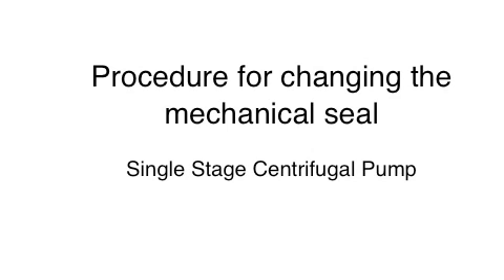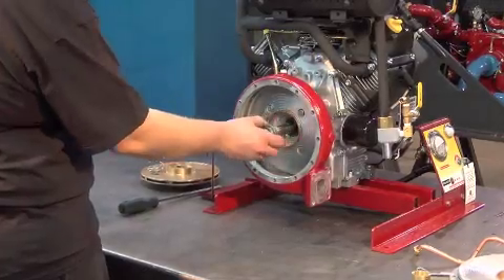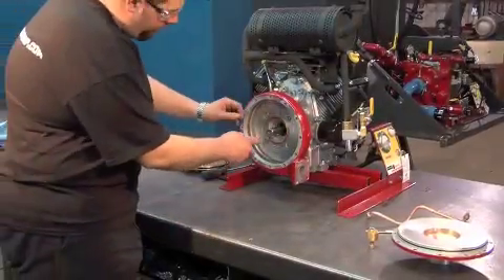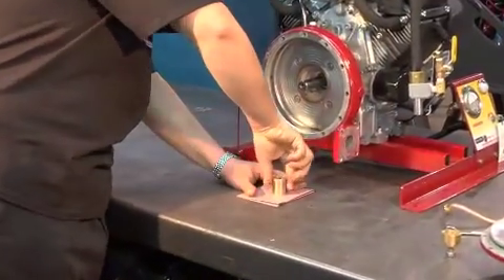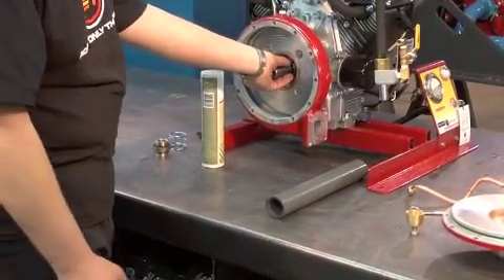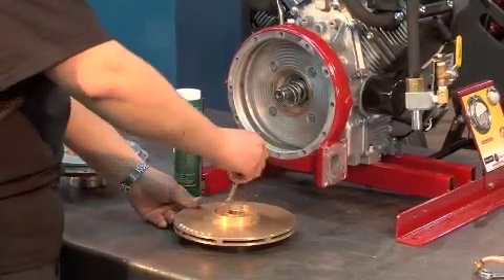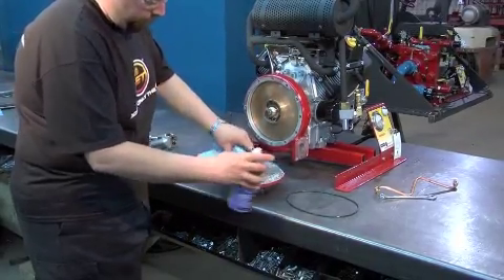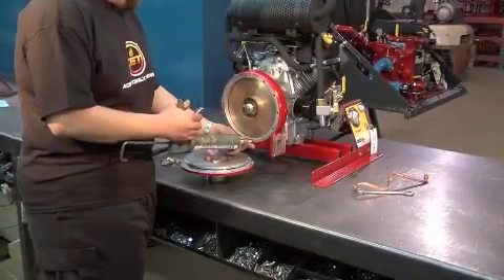How to change a seal on a Single Stage Centrifugal Pump - CET Fire Pumps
Procedure to change a seal on a Single Stage Centrifugal Pump